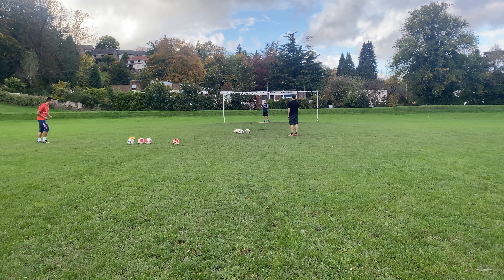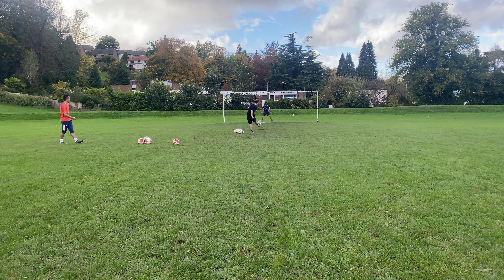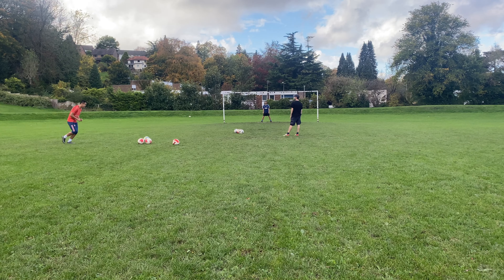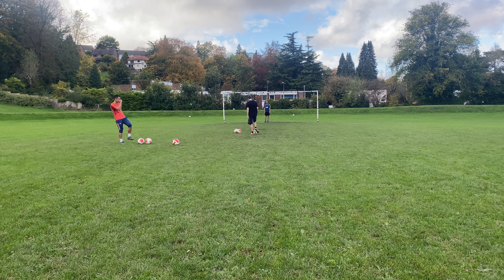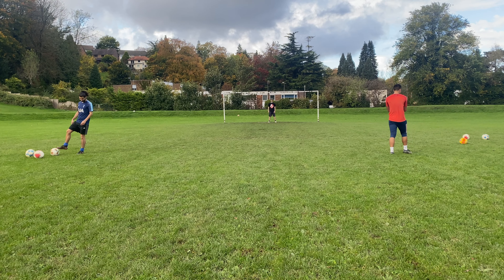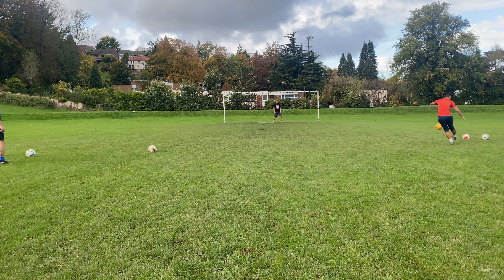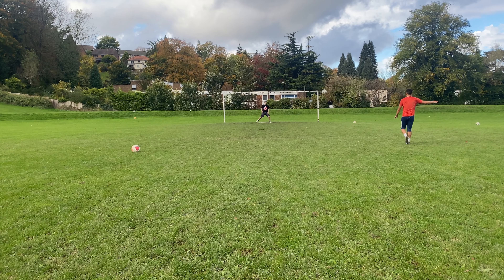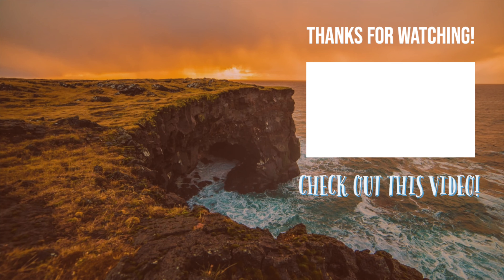Nike Air Mercurial Vapor 15 Elite FG + Puma Future 1.4 FG - Shooting Compilation 4! (4K)